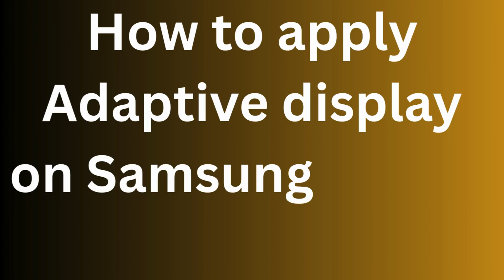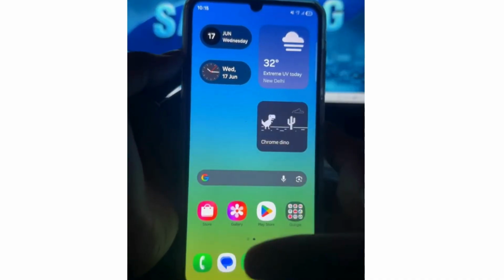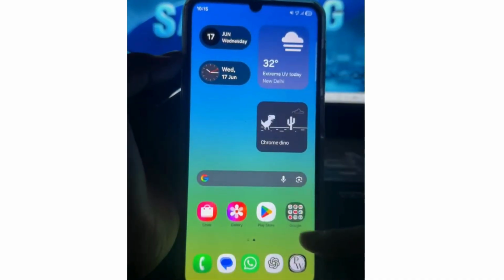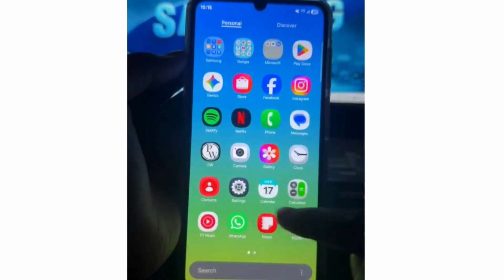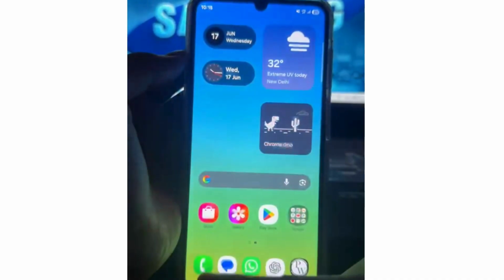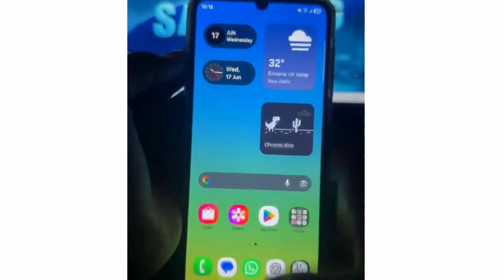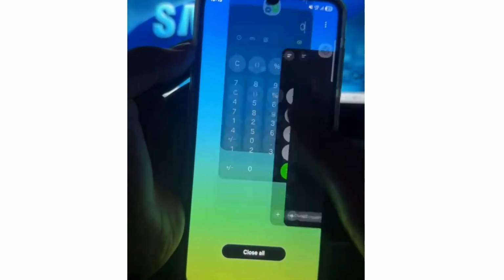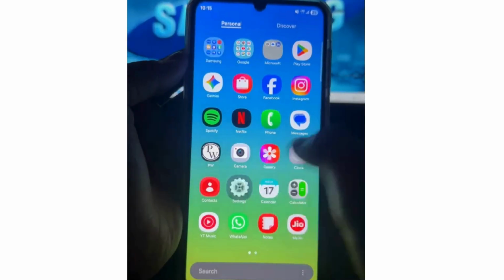Enable Adaptive Brightness on Samsung Galaxy F70e 5G Easy Guide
How to Enable Adaptive Brightness on Samsung Galaxy F70e 5G | Smart Display Settings. Learn how to enable and use Adaptive Brightness on your Samsung Galaxy F70e 5G. This smart display feature automatically adjusts your screen brightness based on your surroundings, helping improve visibility and optimize battery life.

In this step-by-step tutorial, I'll show you where to find Adaptive Brightness settings and how to turn them on for a better viewing experience.

In This Video:

Enable Adaptive Brightness
Adjust display settings
Improve screen visibility
Save battery life
Samsung Galaxy F70e 5G tips and tricks